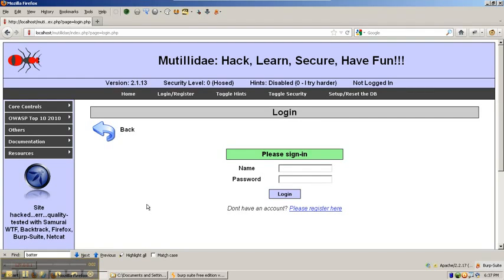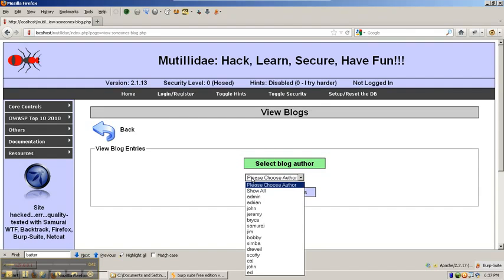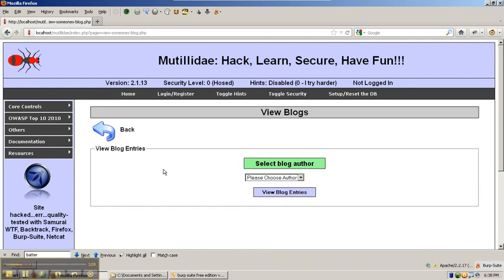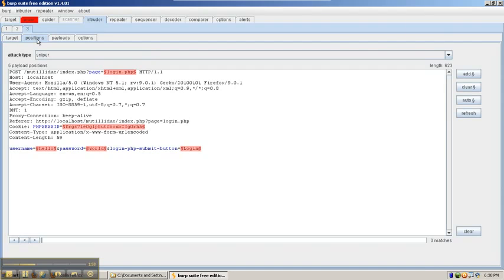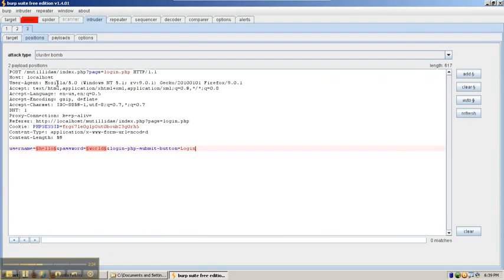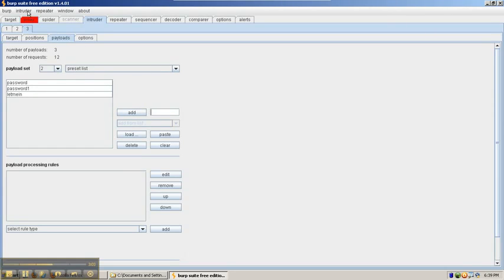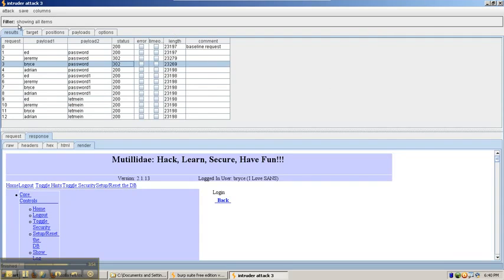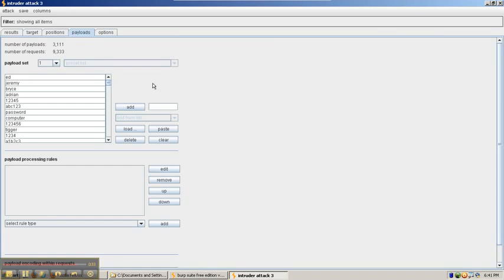Brute Force Authentication using Burp Intruder